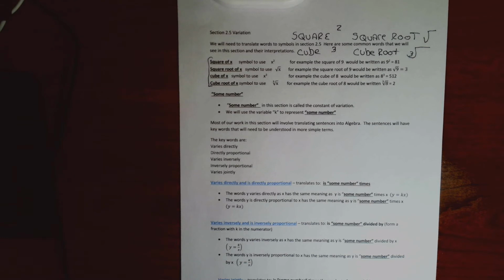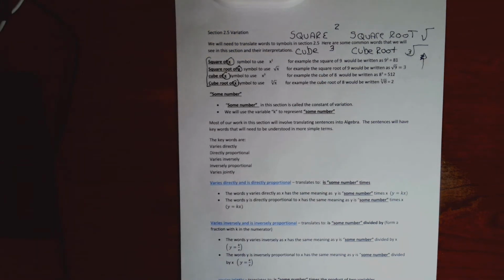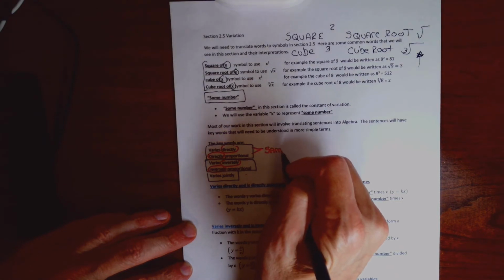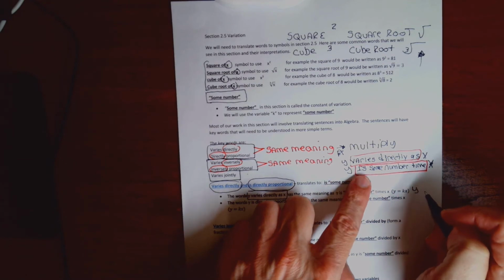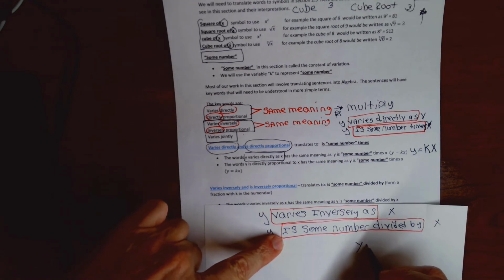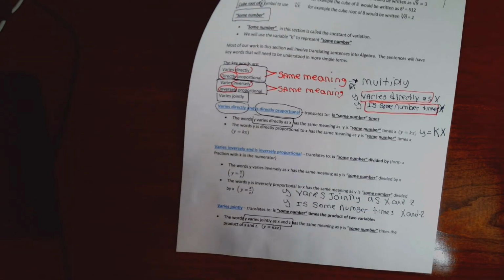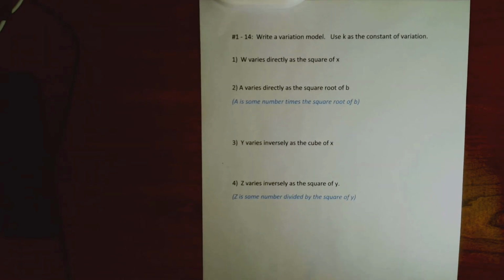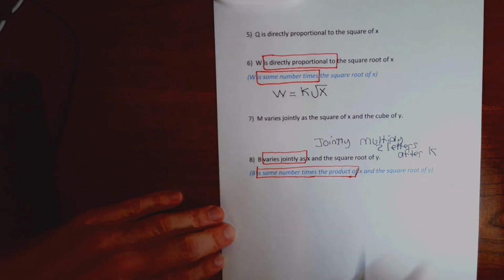Section 2.5 part 1 of 2